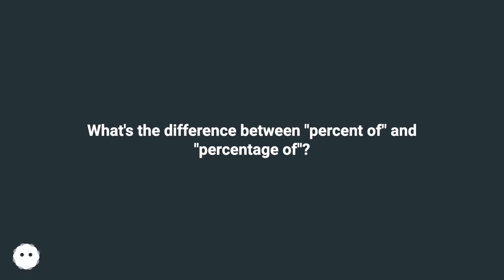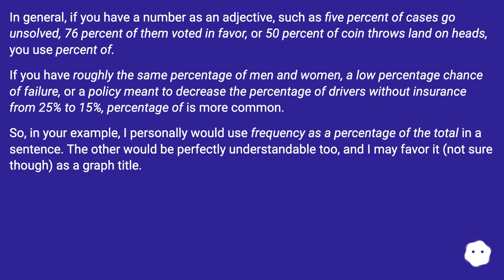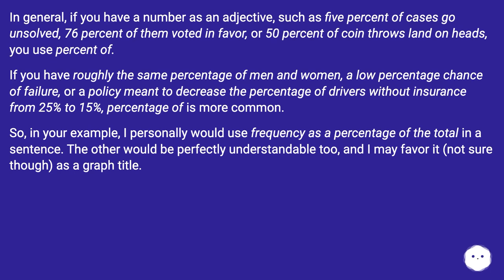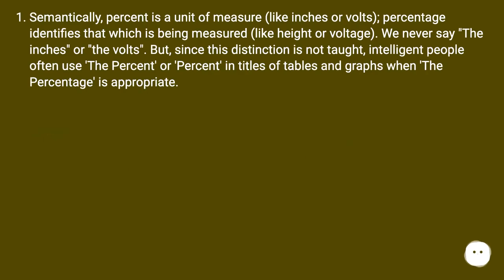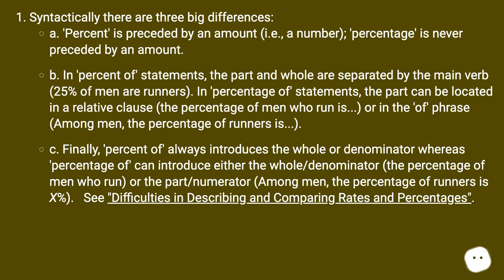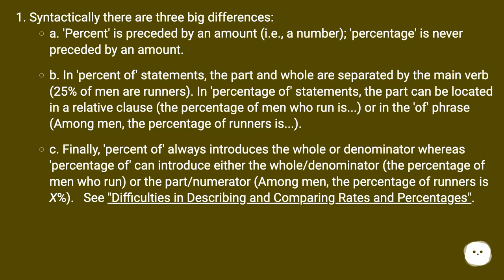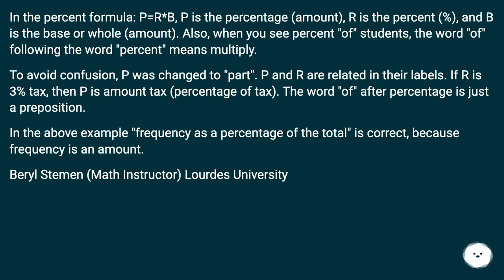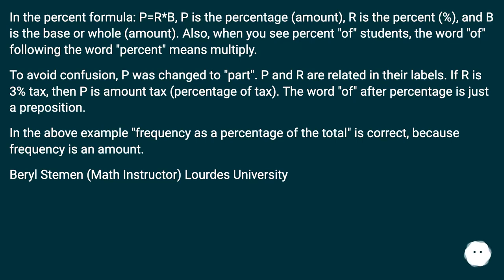In general, if you have a number as an adjective, such as five percent of cases go unsolved, 76 p...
Chapters
00:00 What'S The Difference Between "Percent Of" And "Percentage Of"?
00:27 Accepted Answer Score 21
01:06 Answer 2 Score 6
02:31 Answer 3 Score 1
03:15 Thank you